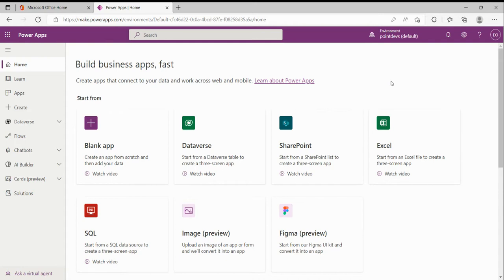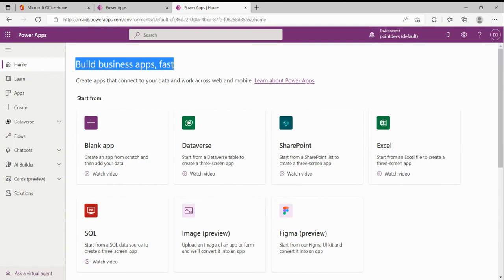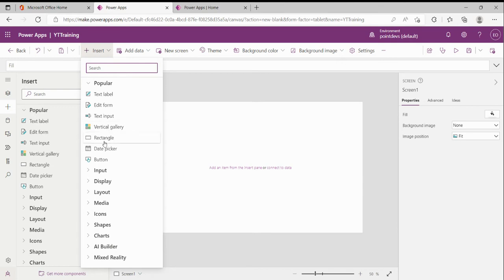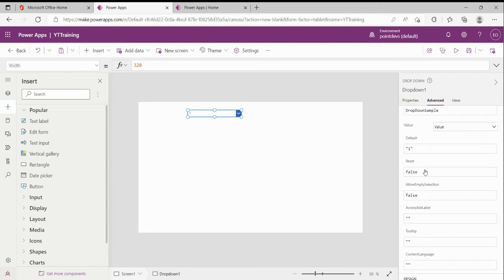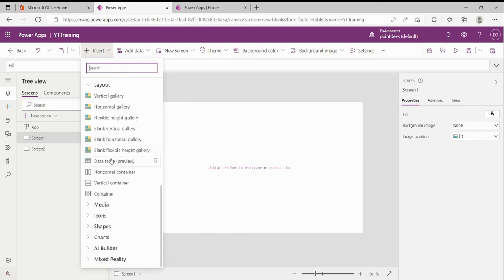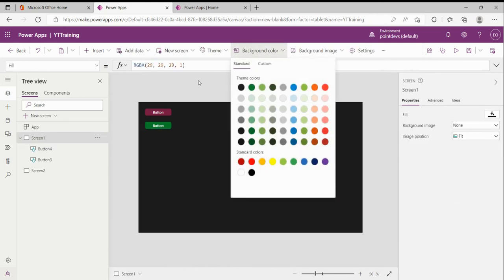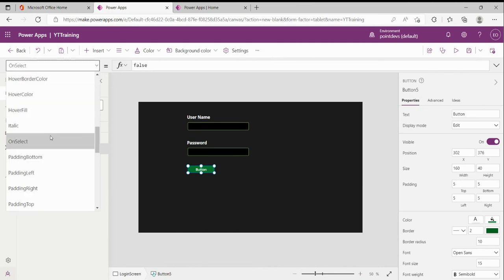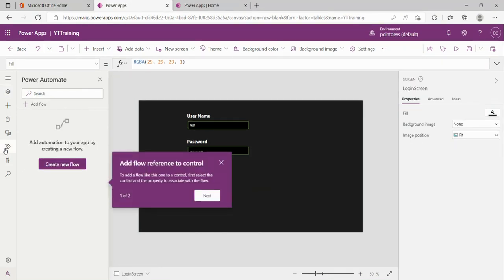Introduction to Canvas App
This video will give you the context of the Canvas App such as Menus, Controls and other stuffs.